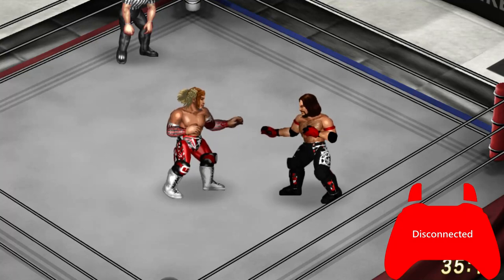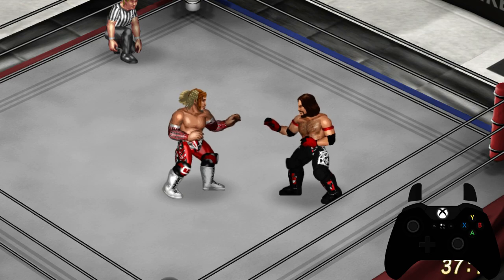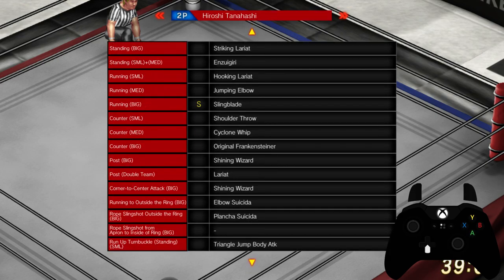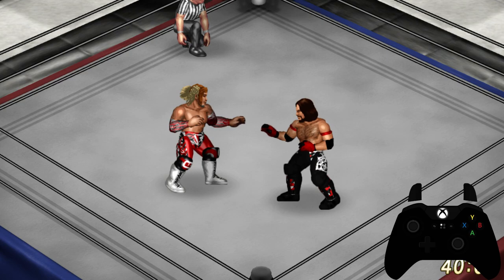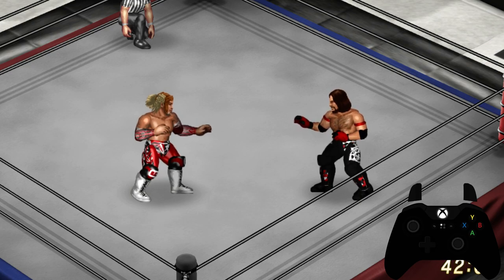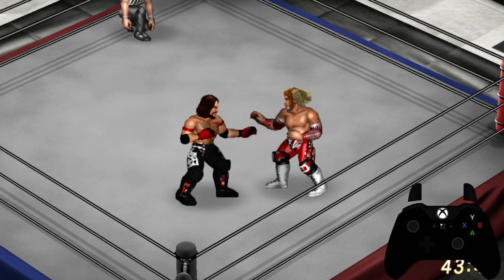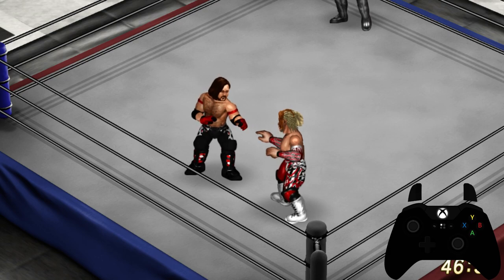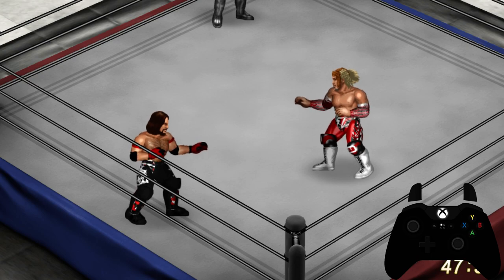Fire Pro Wrestling World - How to Play: Lesson #4 Grappling from the Rear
First we taught you how to do it from the front, now we're showing you how to do it from the back! It's lesson #4 with grappling from the rear position!